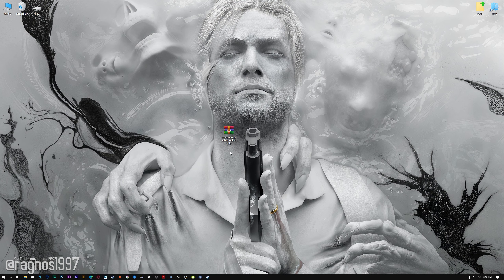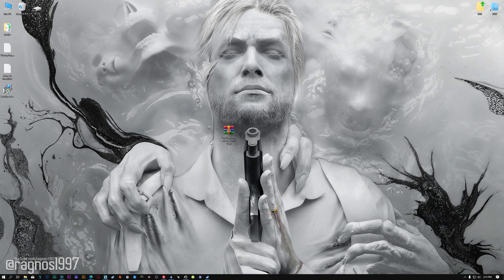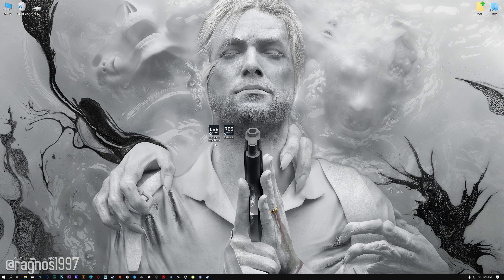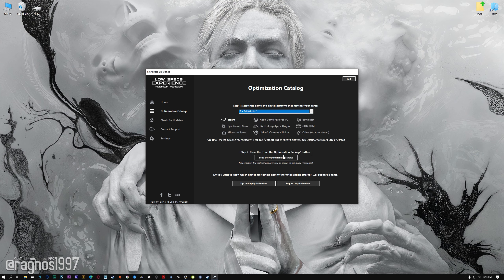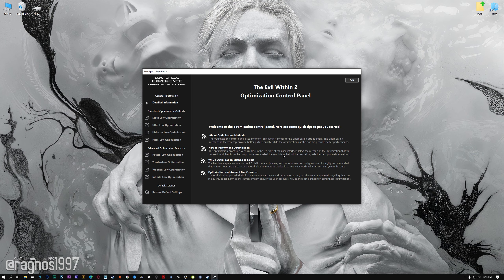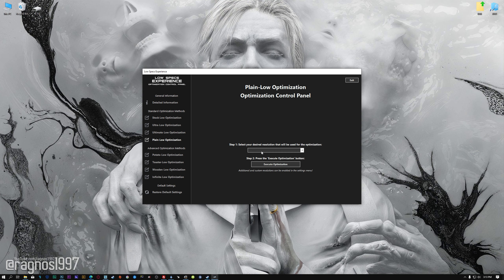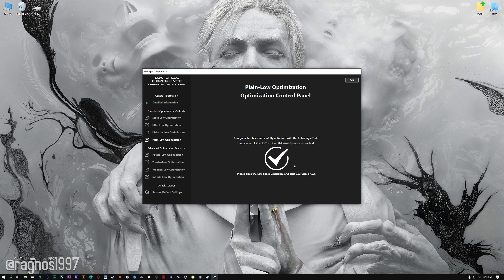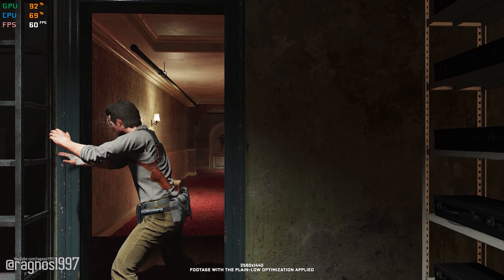The Evil Within 2 - How to Reduce/Fix Lag and Boost & Improve Performance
This is simple to follow guide video on how to improve the performance and reduce the lag of The Evil Within 2. The optimization shown in this video is powered by the Low Specs Experience. Low Specs Experience is an in-house developed game optimization tool designed to optimize your favorite video games for maximum possible performance. It's a lightweight software package compatible with low-end, mid-end, and high-end PC configurations.

System specifications used in the video:
8GB RAM DDR4
Nvidia GeForce GTX 1050 2GB GDDR5 OC

00:00 Introduction
00:35 Optimization Guide
02:10 Additional Gameplay Footage